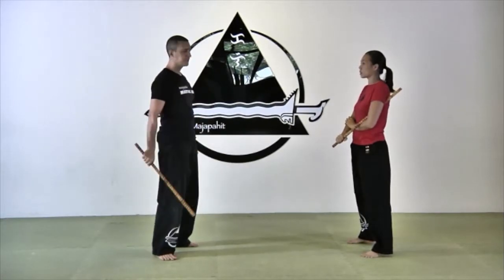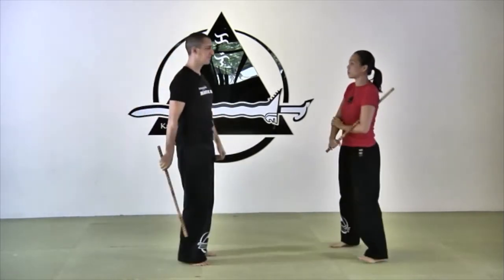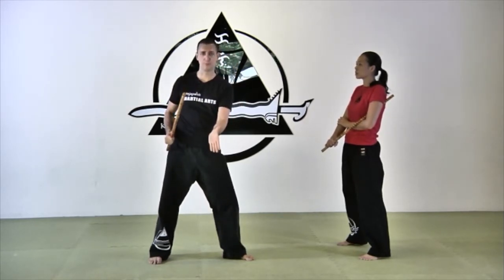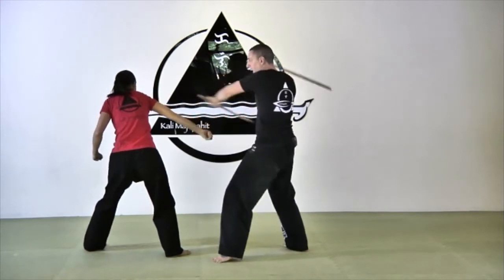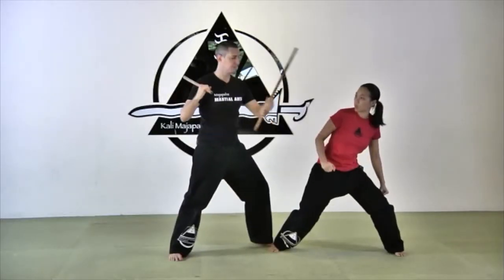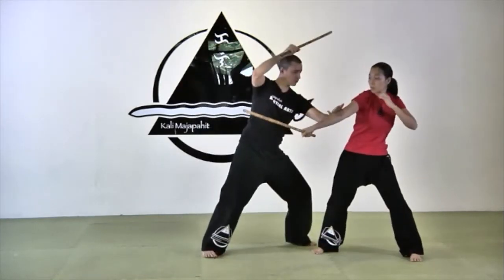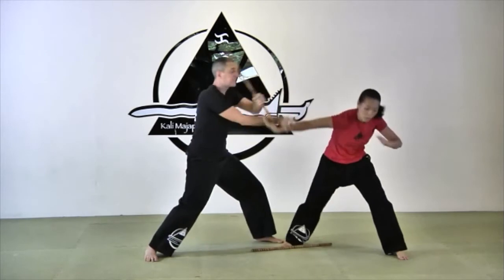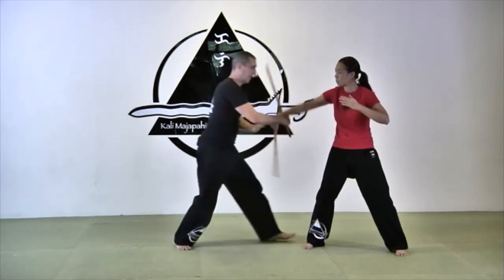Filipino Martial Arts basics - Single Stick Snake Disarms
You want to learn more about Kali Majapahit? Here is our KM Training Video course:

- Single & Double Sticks
- Empty Hands / Self-Defense Applications
- Boxing/Kickboxing
- Knife Defense
- Parkour

This is one of the most structured and efficient FMA online training out there.